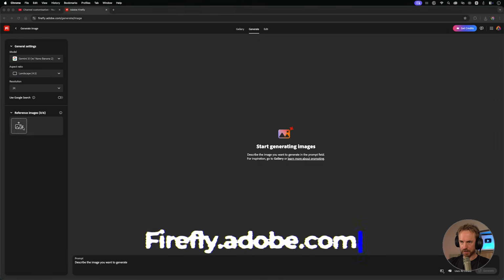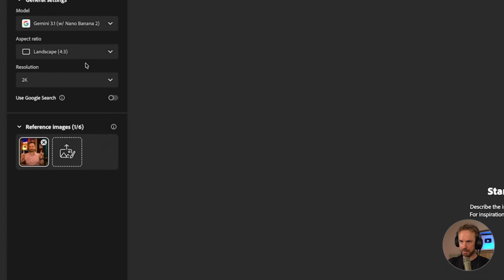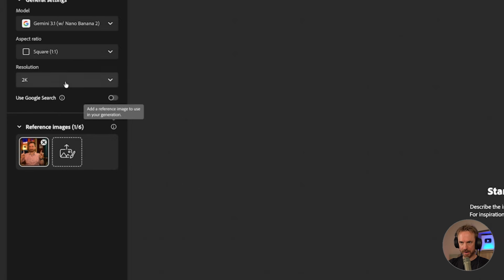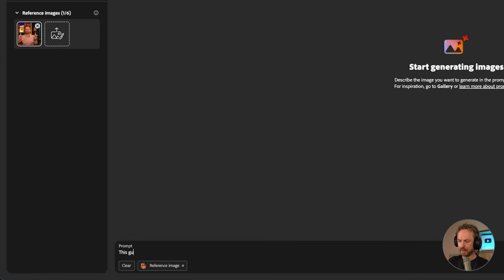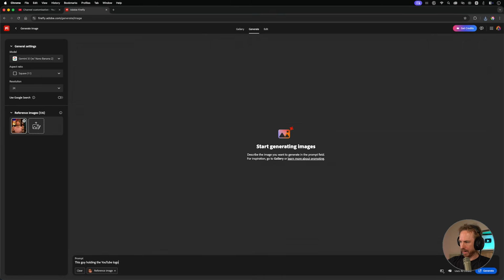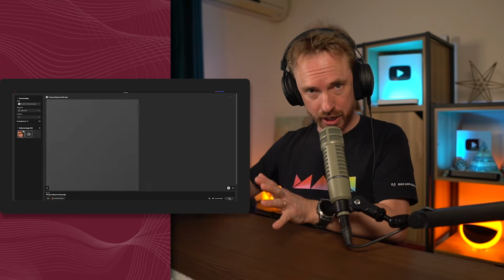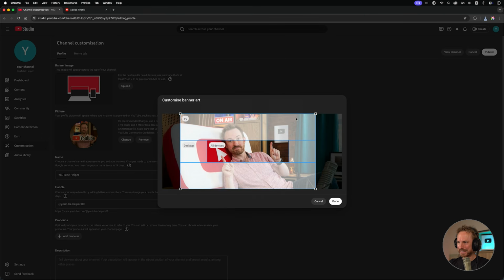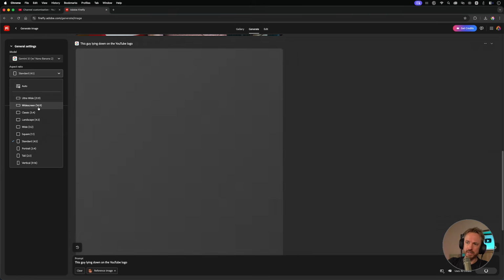How To Create a YouTube Channel - 2026 Beginner Guide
In this video I am showing you how to start a YouTube channel from scratch. Some best practices and ideas to get off to a great start!

0:00 Video start
1:10 Creating an account on YouTube
1:55 Editing all details on the account
2:22 Making channel artwork using Firefly
5:03 Adding links
6:39 Recording videos using Riverside
10:15 Text based editing of content
10:50 Magic audio
11:55 Exporting video

👋 About Mike